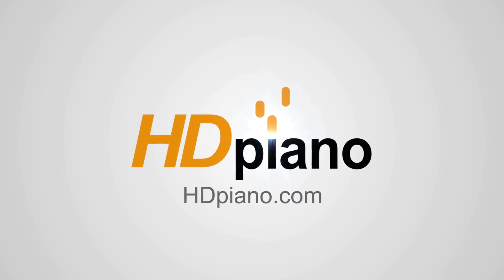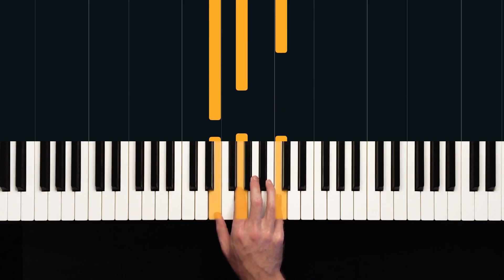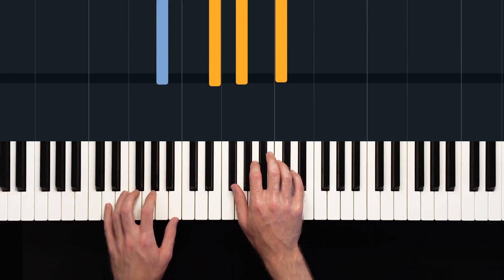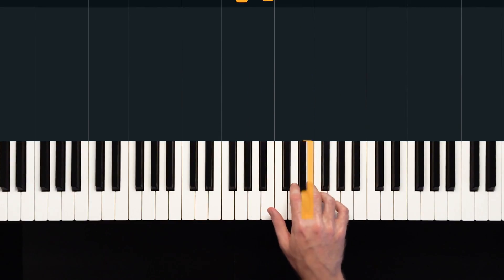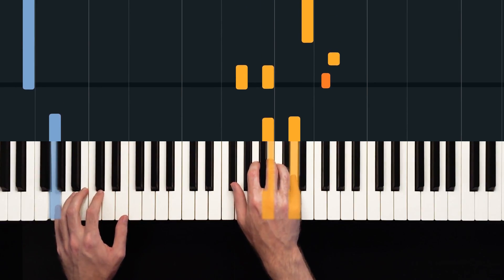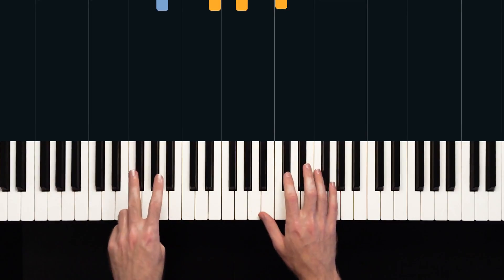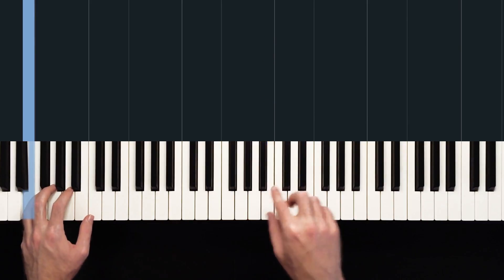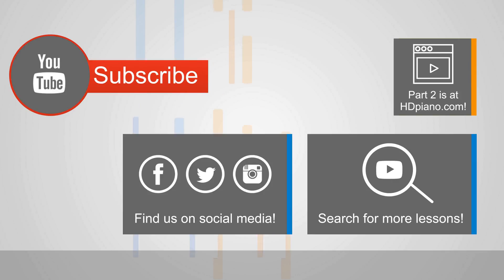How to Play "Break My Heart Again" by Finneas | HDpiano (Part 1) Piano Tutorial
In this piano tutorial we'll learn how to play "Break My Heart Again" by Finneas!

0:00 - Welcome!
0:19 - Demonstration
1:16 - 4 chords
6:52 - Review 4 chords (Intro)
7:28 - Verse 1, first 4 measures
9:31 - Verse 1, second 4 measures
11:13 - Intro & Verse 1 play through